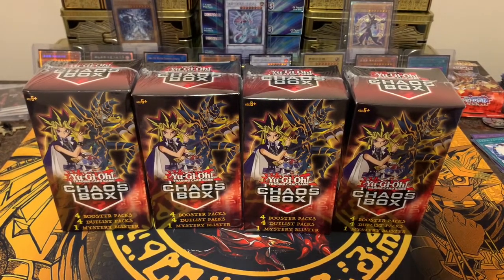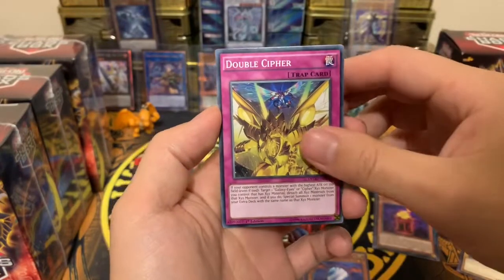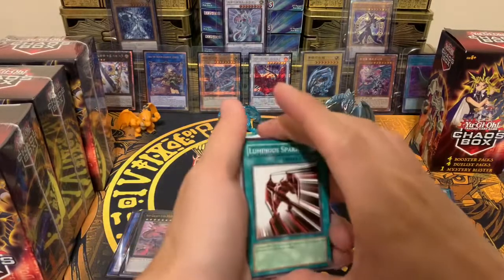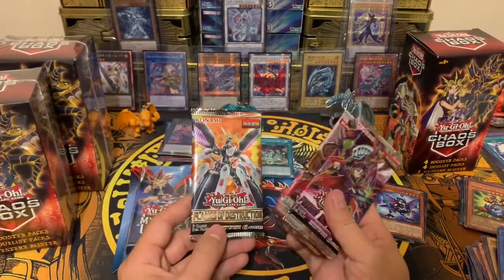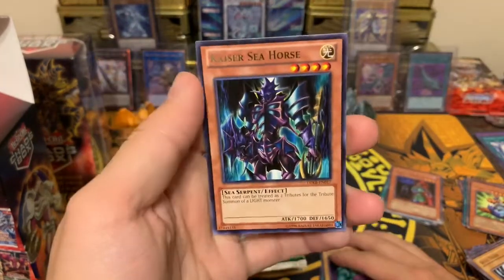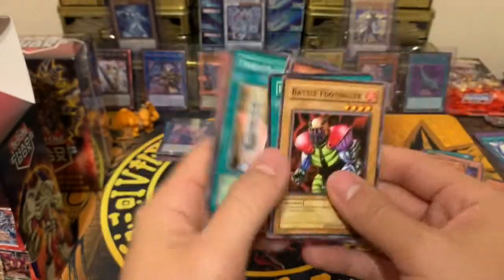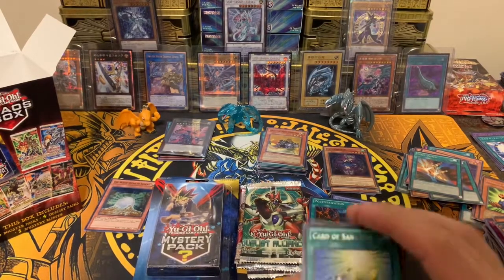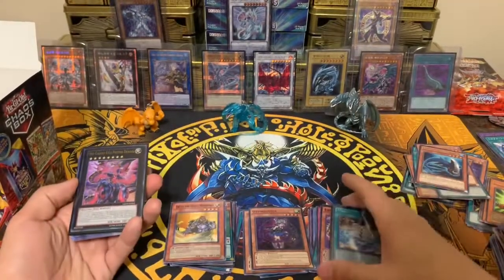Yugioh Walmart Mystery box - Chaos Box opening. The mystery is here 🤩🤩🤩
From now I will do a Free Giveaway for every Video I upload ( Random Cards from each video that I pulled . I will show at the end of each video, so make sure you check the end of the video 👍👍)
All you have to do is follow the 3 steps.
 And all your names will be automatically entering the draw.
Draw Date : 1 week after the video posted. I will do a live draw on Instagram and upload the video.
Much Much appreciate it. I can not do this without all of you. My Yugioh friends. You guys are awesome. 🤙🤙🤙